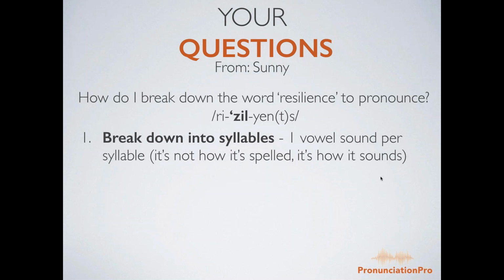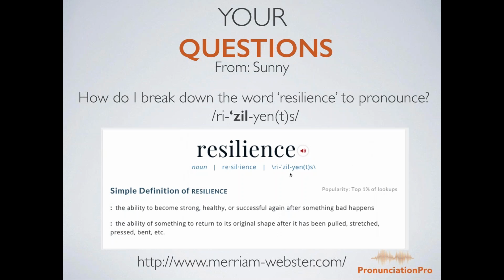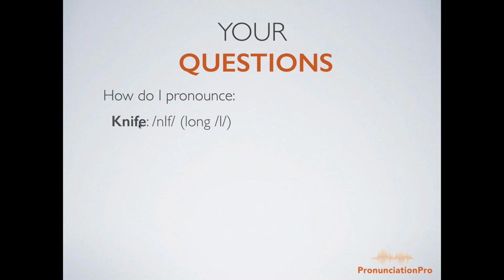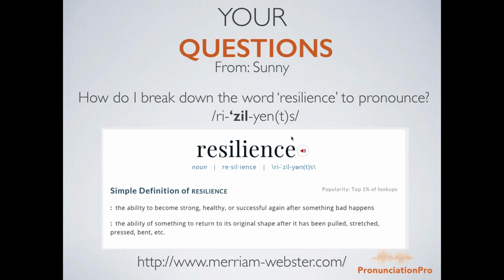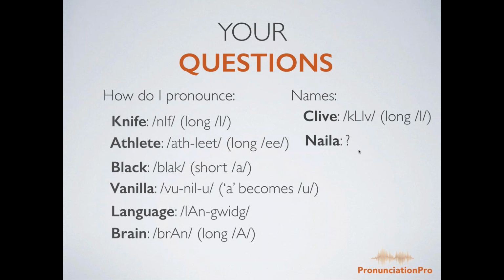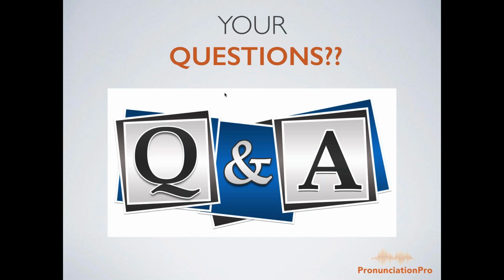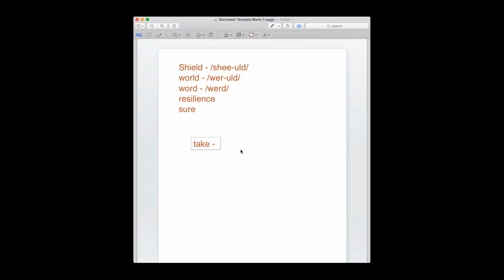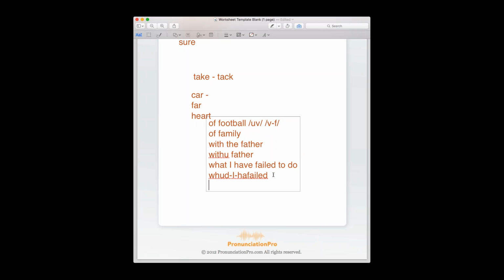How To Pronounce New Words In English - English Pronunciation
to get started in my American English accent reduction online program course!

In this webinar lesson for my online English pronunciation program course we review several questions from my Pronunciation Pro students. I love to receive English pronunciation questions from my students because it lets me know what English pronunciation problems they need help with so that I know how to improve their American English accent.

At the beginning of this webinar lesson I go through English pronunciation questions that my students have asked recently, and then I have a Question & Answer time where my students can ask me any questions they have about American English pronunciation rules, tips, exercises, etc.

For those who are new or have not heard of me or my pronunciation program course yet, my name is Annie Ruden and I am the lead trainer and founder/CEO of Pronunciation Pro. I hope you enjoy this webinar video lesson on English pronunciation, specifically in the American accent, and hope that it helps you with your English and communication! If you want to learn more about my accent reduction program course, you can go

My first American English pronunciation question is from my Pronunciation Pro student Sunny and it has to do with how to pronounce new words in English. Her English pronunciation question was: How do I pronounce the word ‘resilience’ in American English? This a good question to think about as you come across unfamiliar English words that you don’t know how to pronounce, how to break down words, or how to fluently link or connect words. In this webinar video lesson I show you the step-by-step process that will show you how to pronounce unfamiliar English words, and then I teach you the fast and easy way of how to pronounce words you don’t know how to pronounce.

The first step is to break down the word into syllables (there is 1 vowel SOUND per syllable). Remember, it’s not how the English word is spelled; it’s how the English word SOUNDS. In lesson 3 of my English pronunciation online course I go through lots of detail on how to pronounce English words correctly.

The second step is to identify the English word sounds. This might be tricky if you have never heard the word before, but I show you a quick trick that helps you know how to pronounce a word you have never heard before.

The third step is: find the stressed syllable. Every word in English has a syllable that is stressed—or emphasized—more than the other syllables.

The last step is to blend the sounds together slowly and then you can start speed it up.

A quick trick that helps you know how to pronounce a word you have never heard before is to go to a dictionary app or website (I always use the Merriam Webster Dictionary website) and enter in the word you don’t know how to pronounce. Make sure the dictionary is an American English dictionary. You will notice that it will also break down the new English word into syllables, and will also provide how it sounds. This is a great way to learn how to pronounce multisyllabic words in English.

Another English pronunciation question deals with long and short American English vowels. When 2 vowels go walking, the first one does the talking. This American English pronunciation rule applies to vowels that are right next to each other or are separated by only 1 consonant. If 2 vowels are separated by 2 or more consonants then the first vowel is pronounced as a short vowel. This is an American English pronunciation rule, but there are always exceptions to the rules.

Go ahead and listen to the webinar with me as I practice together with Sunny on this and other English pronunciation rules and exercises!

Another student asked: how do you evaluate your accent on your own? You can ask yourself how your daily interactions are going. Are native English speakers asking you to repeat yourself? That’s a great way to see what you can work on. Another way to evaluate your accent progress is to send recordings to your personal trainer in my English pronunciation program.

There are a few other students with great English pronunciation questions! Watch my webinar video lesson to listen to these important English rules and pronunciation tips and practice!